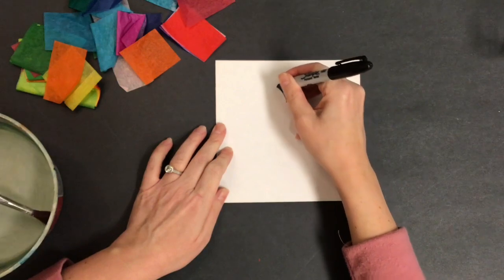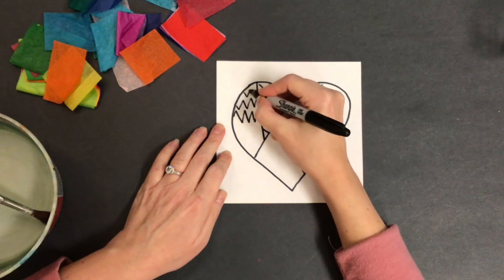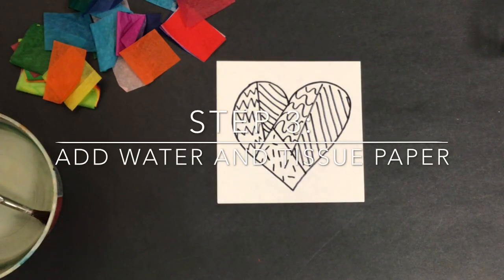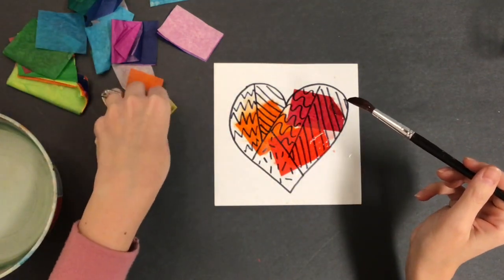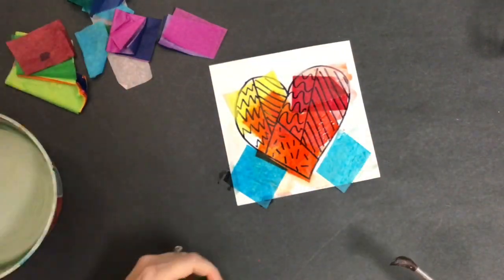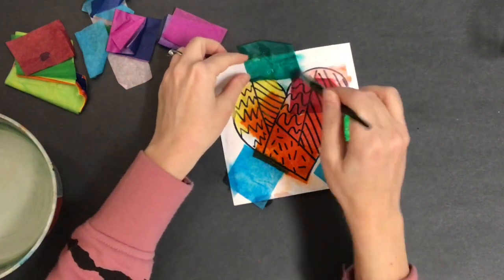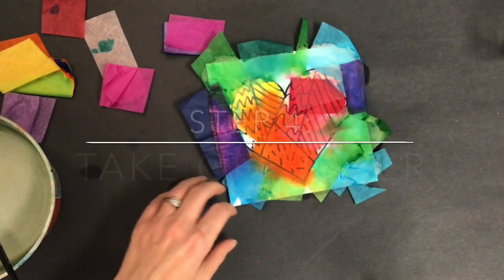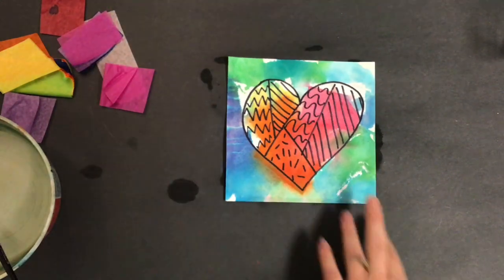Tissue Painted Hearts